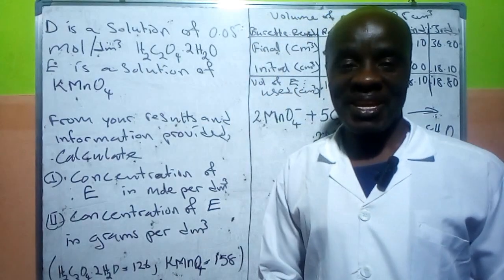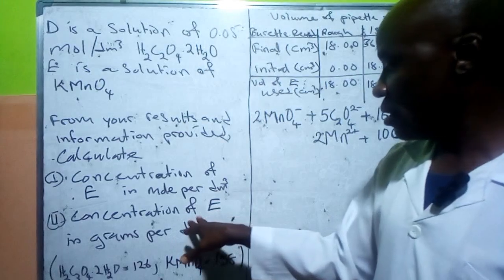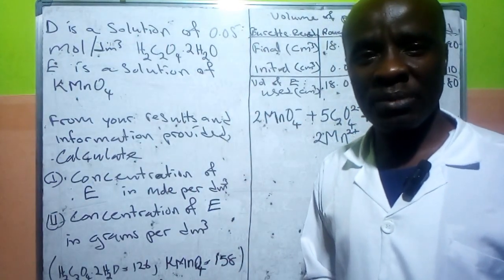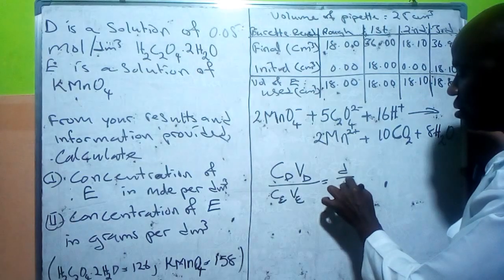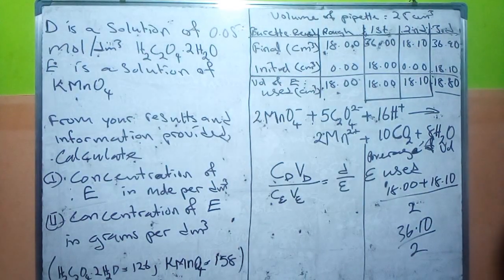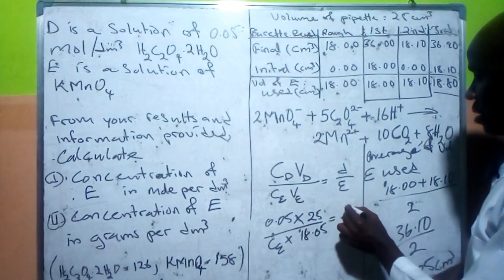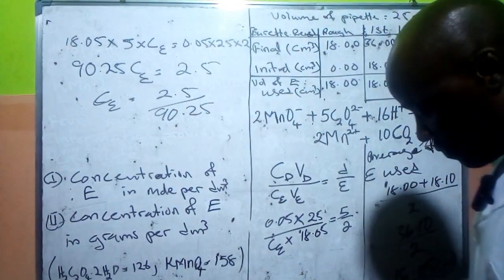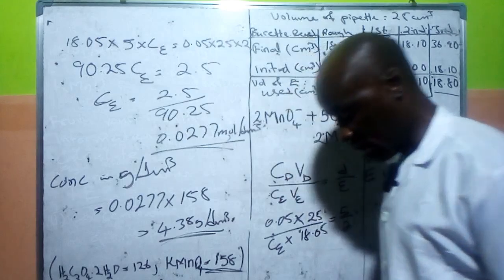WAEC Chemistry Practical Alternative B: Redox Titration Guide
Learn how to master the WAEC 2026 Chemistry Practical Alternative B (Volumetric Analysis) with this complete step-by-step walkthrough.
In this lesson, we cover the Redox Titration reaction between Potassium Tetraoxomanganate(VII) (KMnO₄) and an Organic Acid. You will learn key laboratory precautions, temperature requirements (heating the organic acid to 40°C–50°C), endpoint color observation, and full step-by-step calculations for concentration in mol/dm³ and g/dm³.
What You Will Learn:
- Core principles of Redox Titration in Alternative B
- Why organic acid reactions must be heated and acidified with H₂SO₄
- Detecting the permanent light pink endpoint accurately
- Calculating the average titre value from titration data
- Using CA·VA / CB·VB = nA / nB to find unknown molar concentration
- Converting molar concentration (mol/dm³) to mass concentration (g/dm³)

 Video Chapters
00:00 - Introduction to WAEC Alternative B Redox Titration
00:30 - Organic Acid Reaction & Heating Precautions (40°C–50°C)
01:50 - Endpoint Color Changes & Titration Tips
04:00 - Titration Formula (CD·VD / CE·VE = nD / nE)
04:52 - Calculating Average Titre Volume
06:20 - Step-by-Step Calculation for Molar Concentration (mol/dm³)
09:25 - Calculating Mass Concentration (g/dm³)
10:45 - Summary & Exam Preparation Advice